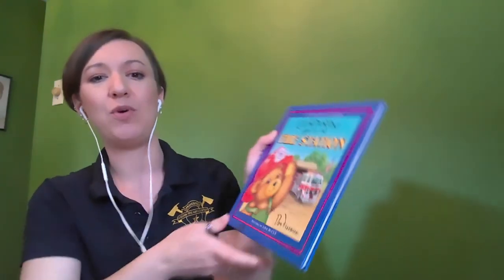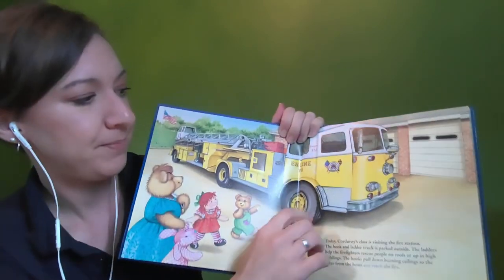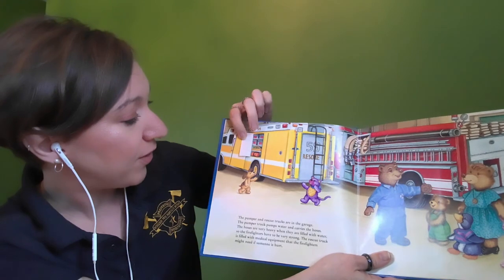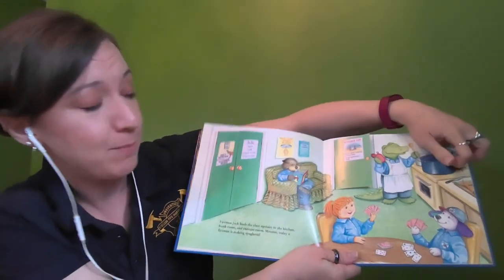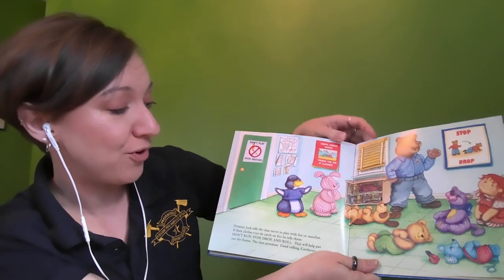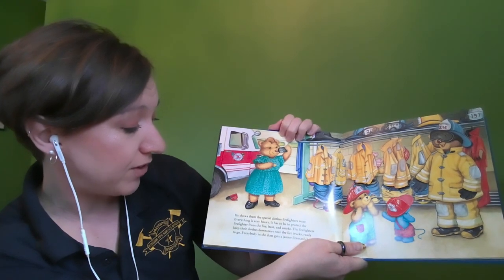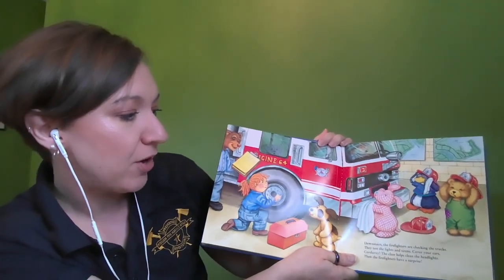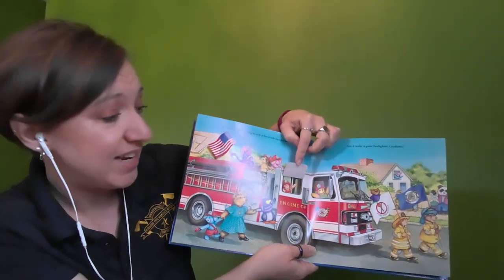Storytime with Firefighter Lauri: Corduroy goes to the Fire Station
Join Firefighter Lauri as she reads Corduroy Goes to the Fire Station by B.G. Hennessy.